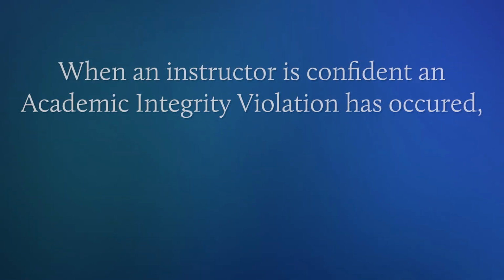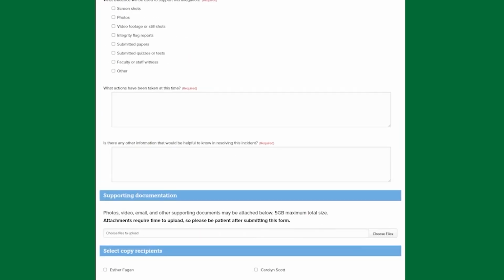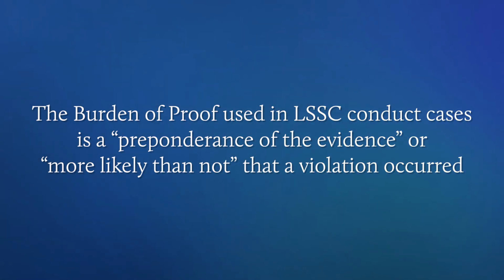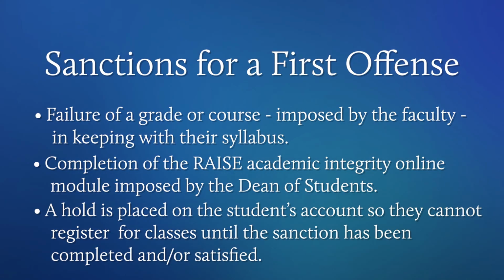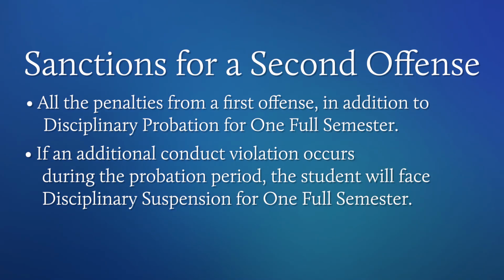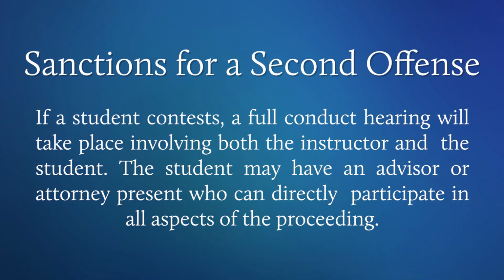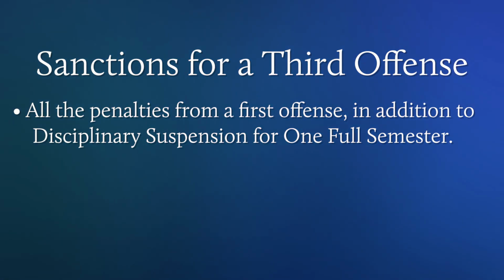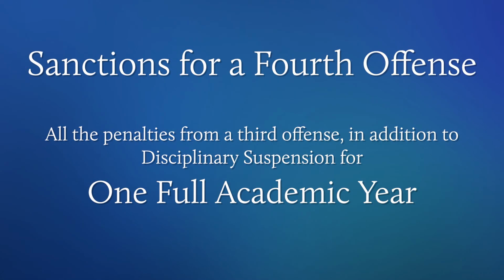LSSC Academic Integrity Policy || 2025